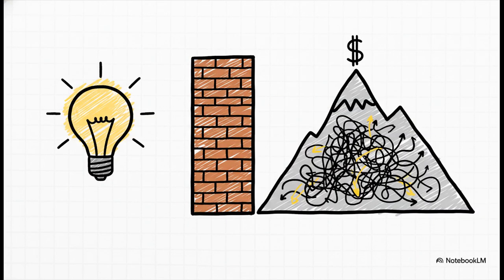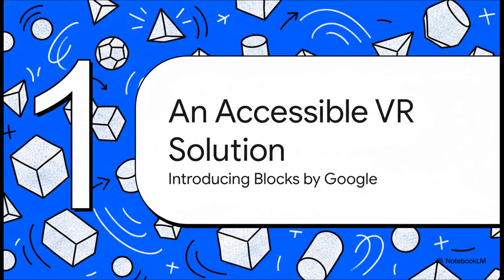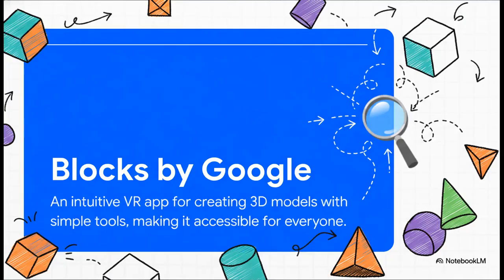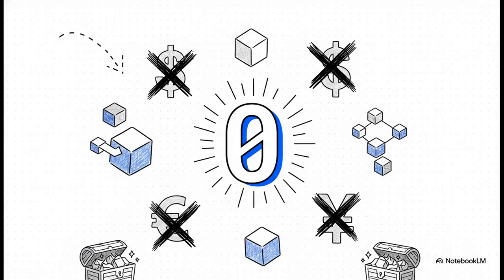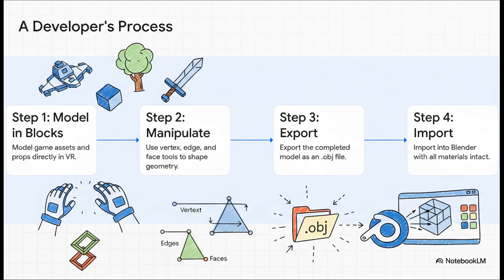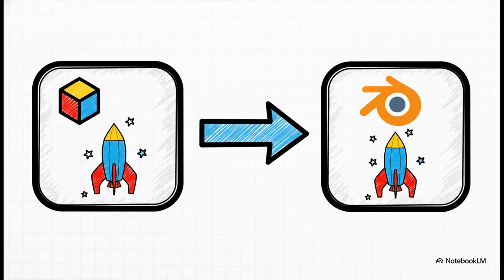[Util] Blocks by Google: VR 3D Modeling Guide and Review